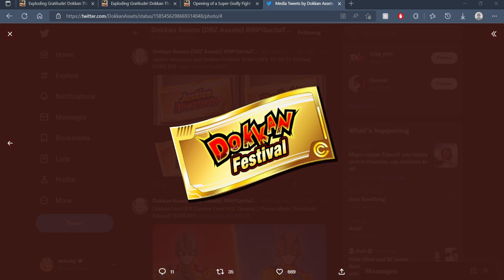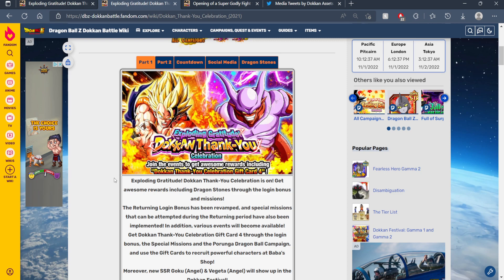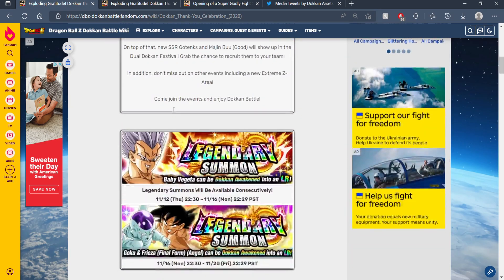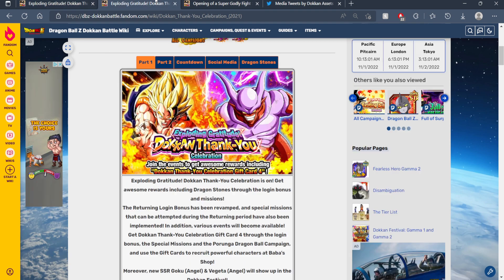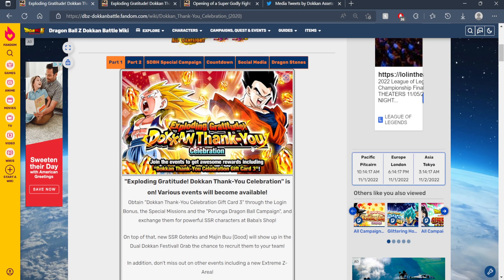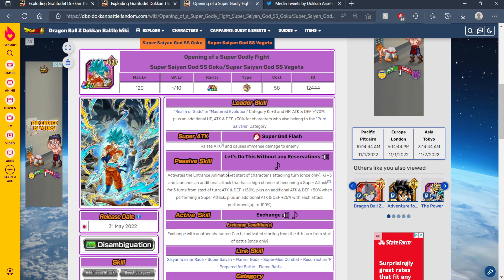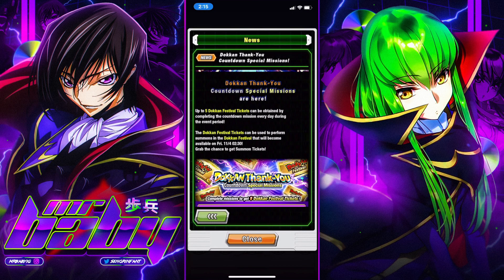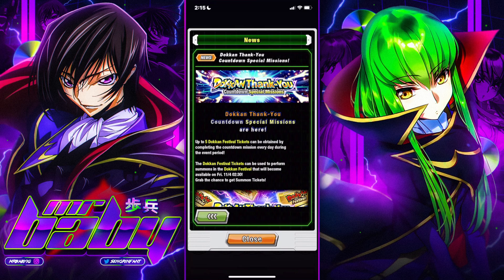Dokkan Fooled Us, And I Fooled You Too...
Video Title: Dokkan Fooled Us, And I Fooled You Too...

- Don't Play Yourself, Join THE INFANTRY Discord Here!